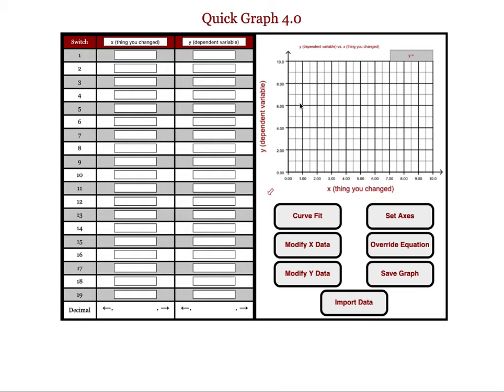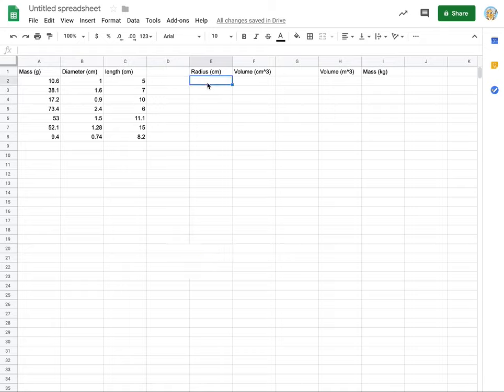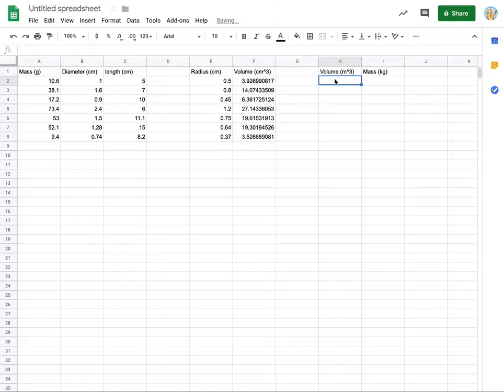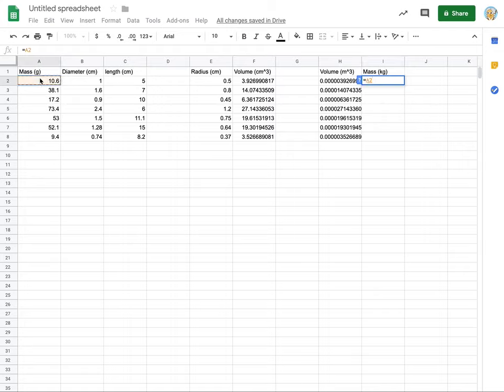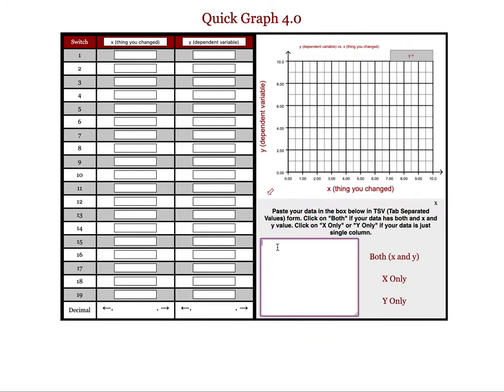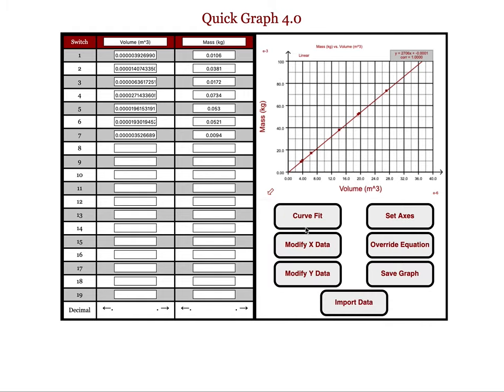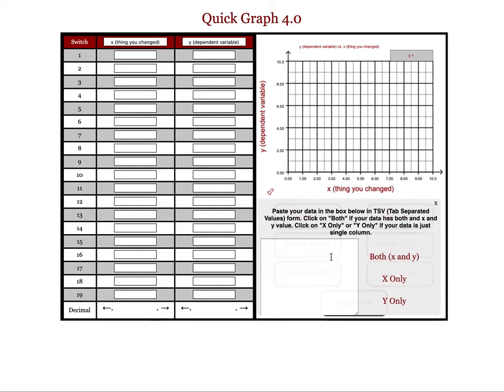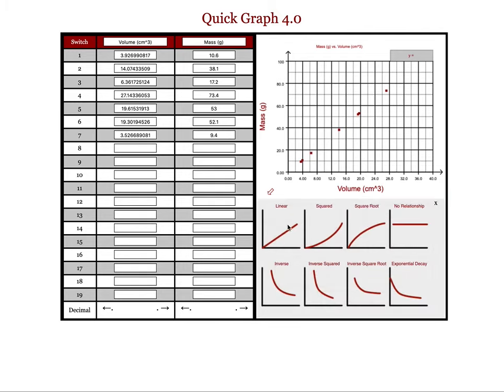Importing Data into Quick Graph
This video shows you how to import data from an external source into my quick graphing program.